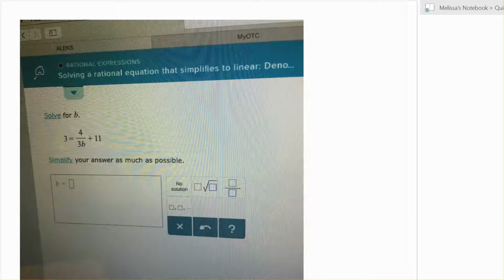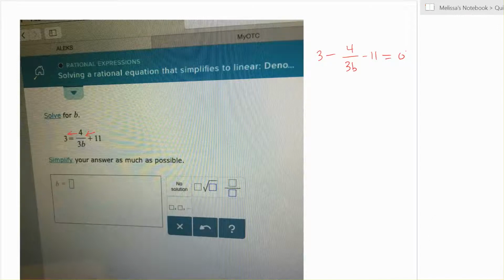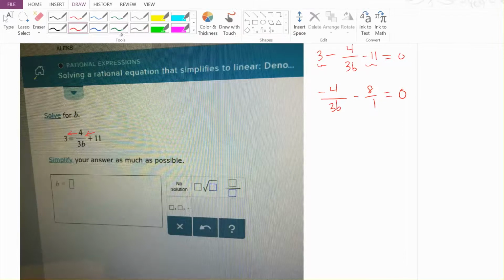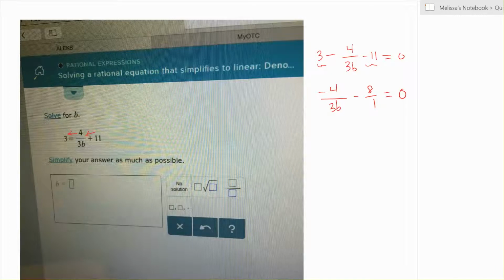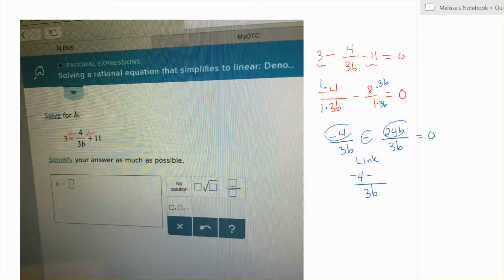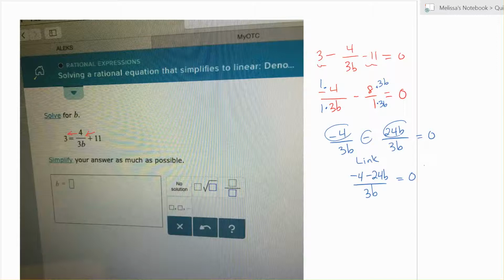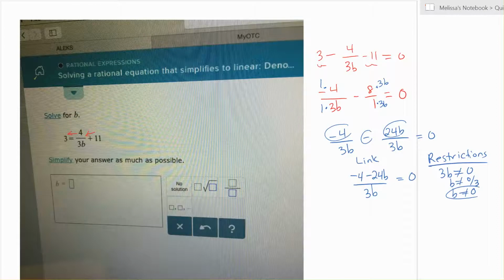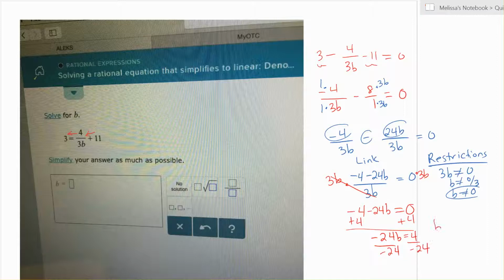Solving Rational Equations ALEKS example